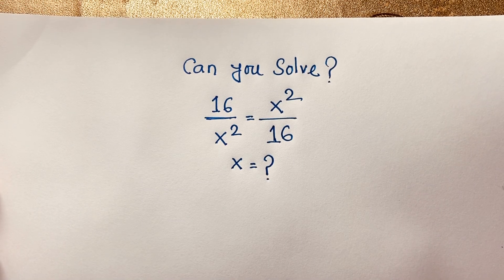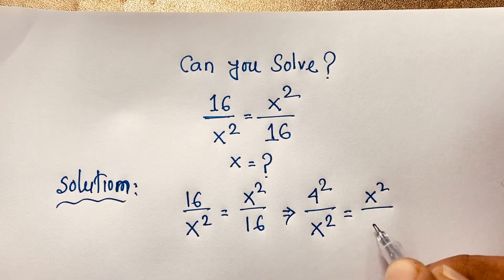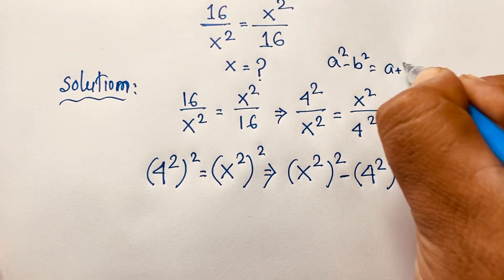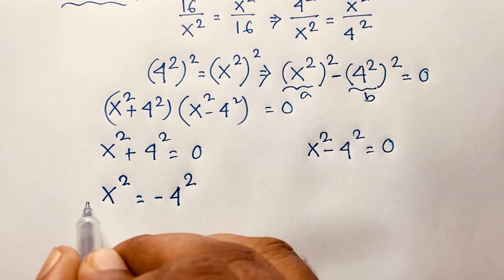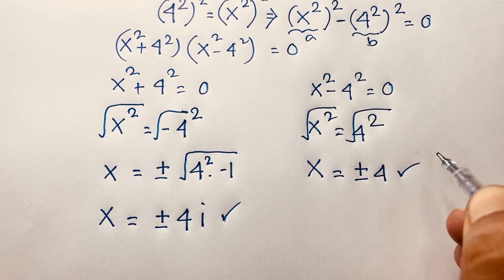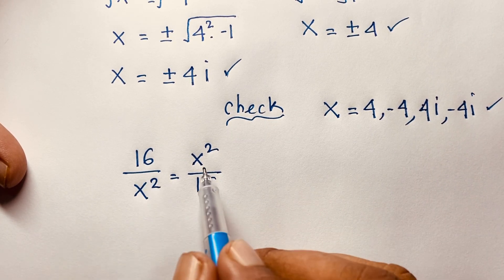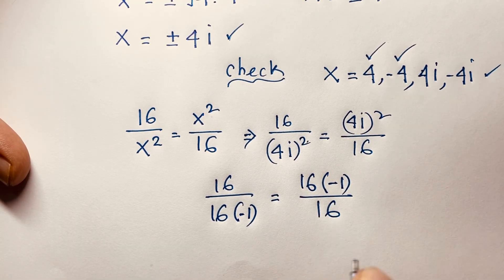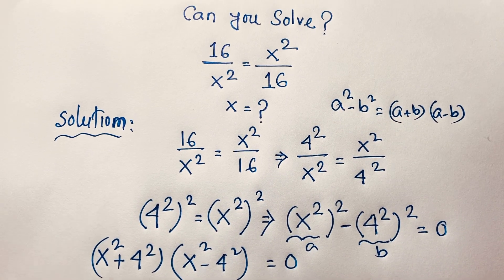Maths Olympiad | A tricky maths olympiad question for competitive exams :X=?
Hello everyone ,Welcome to Rashel's classroom. In this video i solve a nice algebra problem. Find the value of x?